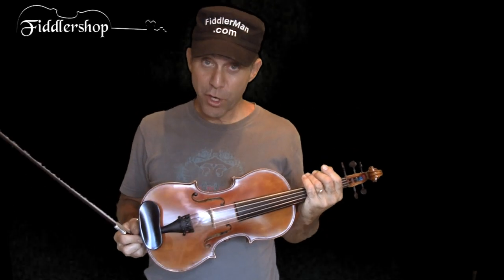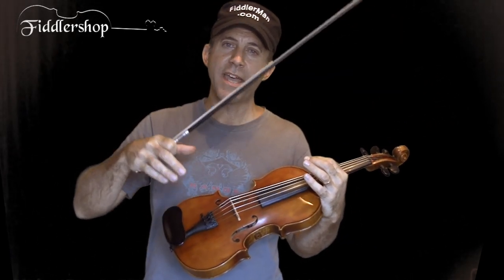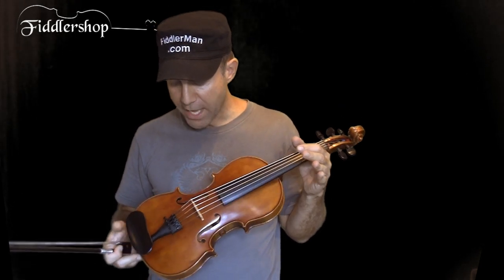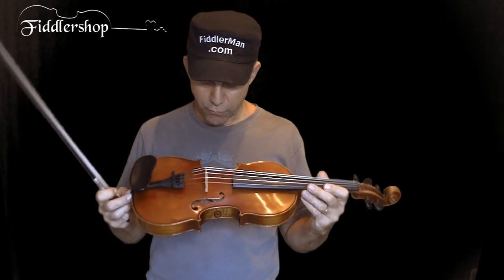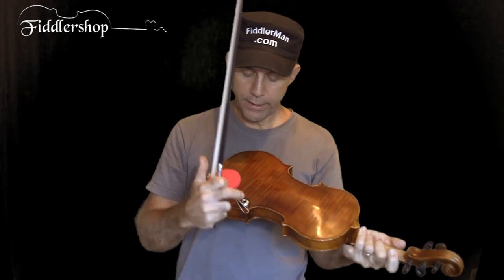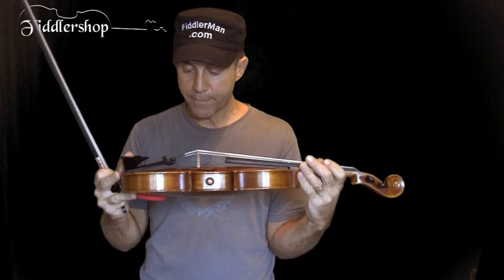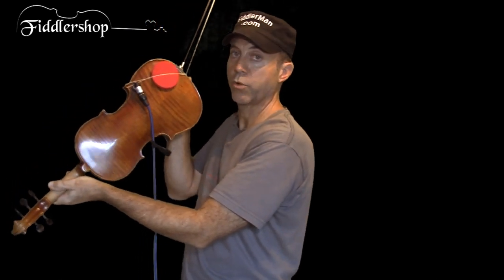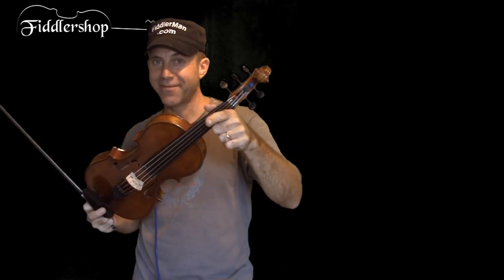The Realist Acoustic Electric Violin 5-string Review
The Realist Acoustic Electric Violin plays as well as some of the best acoustic non-electric instruments that I've tested. It has a beautiful sound even without amplification and the amplification is second to non.
I highly recommend this instrument which is beautiful, perfectly set-up as it comes, and has a very well camouflaged pick-up system.